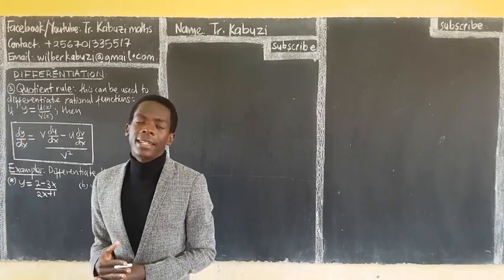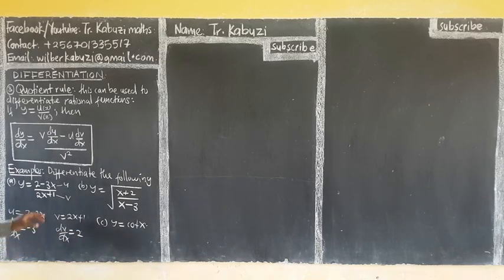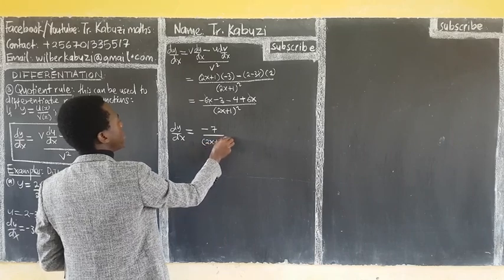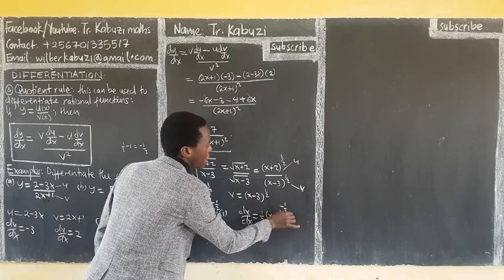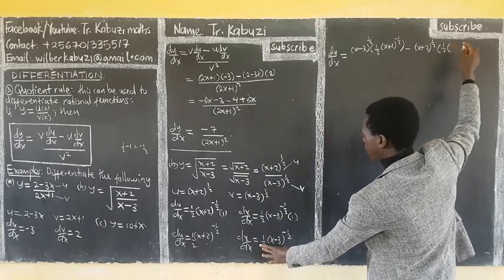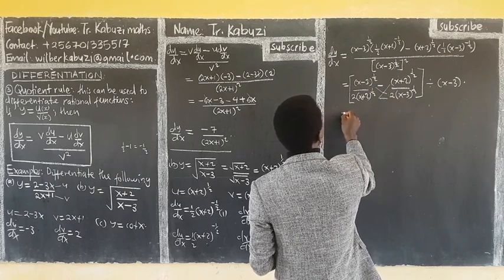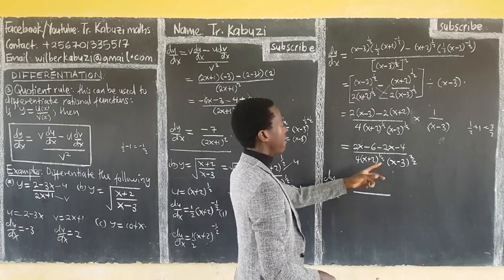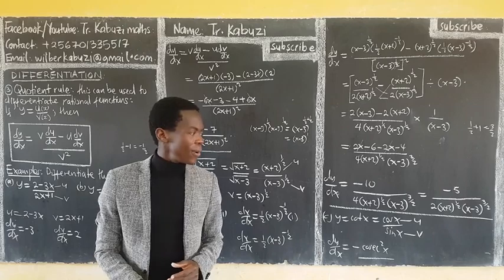Differentiation: Quotient rule..........